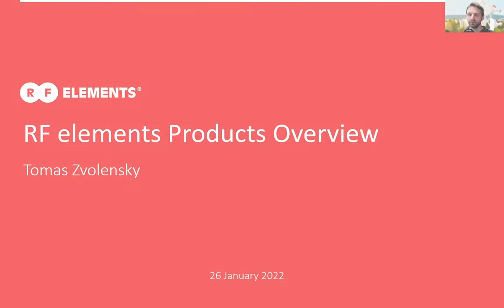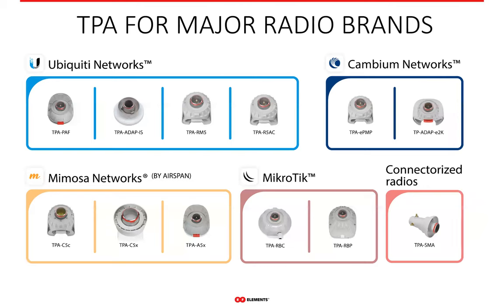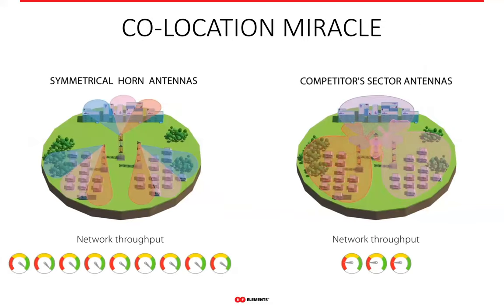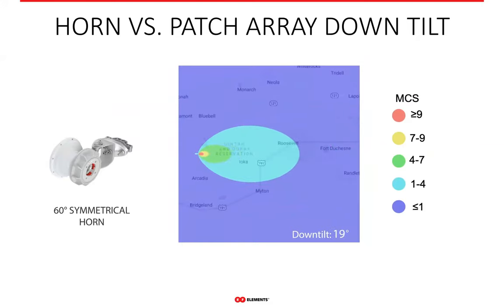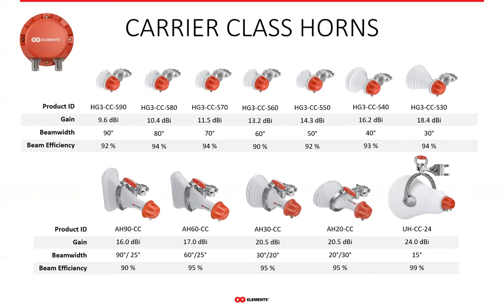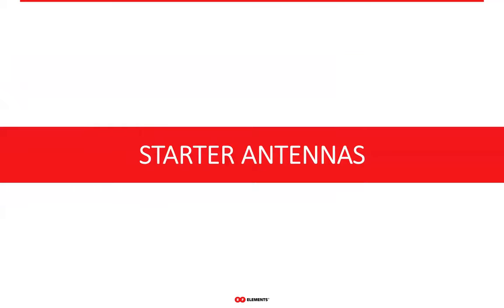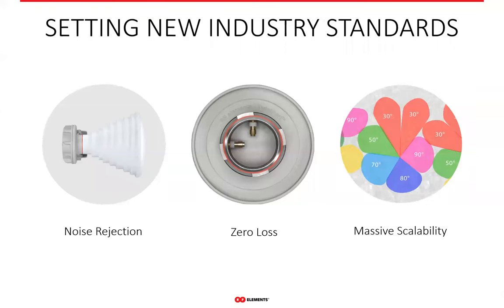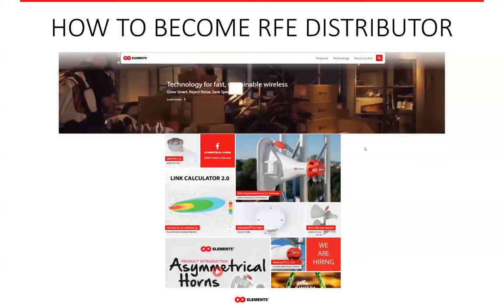RF elements Products Overview Webinar, Jan 2022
RF elements is a vendor of wireless networking equipment. In this webinar we provide an overview of our products from January 2022.

RF noise is the no. 1 problem of WISP networks. Whether you're a startup or an experienced WISP, you’ll encounter the issues with unstable latency, high noise floor, inconsistent throughput speeds, jittery MCS rates, or chain imbalance. These are the symptoms indicating a wireless network suffers from high interference levels. They result in customers complaining about poor internet service and if not solved, do severe damage to your WISP business.

What is the root of the problems with noise? Poorly designed antennas! Yes, overlooked by the whole industry for years, antenna sidelobes really are the main cause of the noise problem. Why sidelobes? You can imagine each antenna sidelobe being caused by a separate antenna. Sidelobes transmit and receive signals to and from undesired directions, and radios translate these signals as RF noise. RF noise issues are especially harmful in unlicensed frequency bands, where WISPs have deployed way too many poorly designed antennas. Traditional patch array sector antennas, directional patch arrays, and even parabolic dish antennas - they all have inherently many side lobes. The interference SLs collect will make your networks unreliable to a point where you give up on the business altogether.

At RF elements we have the ultimate solution to the interference problem: RF elements Horn sectors. Our horn antennas do not have any side lobes,  so they transmit and receive the signal only from and to the intended direction defined by the main lobe. The lack of side lobes lowers the noise floor your radios see, and improves the SNR seen as increased throughput at the user end.  On top of that, the identical chain performance and amazing stability of horn performance with changing channels or polarization stabilizes the MCS levels, latency, and overall reliability of a wireless link. The amount of customer complaints goes down significantly, so instead of endlessly dealing with customer complaints, you can now focus on growing your business.

With horns you will stop killing the usable spectrum and your network will grow in a sustainable way. Adding new horn sectors is extremely easy due to their seamless colocation and spectrum effectivity. Your network will scale in ways unimaginable compared to the traditional antenna technology.

Wide range of horn beam shapes, beam widths, and gains is an industry unique tool set that lets you optimize your coverage regardless of the landscape, customer density, or distances required.

Our horn antennas feature TwistPort - near zero loss and intuitive interface to connect the radio which you can single handedly install in a matter of seconds - your tower technicians will love it.

If you are facing unexpected demand, growing throughput requirements, and battle with noise and crowded spectrum, try RF elements horn antennas today.

0:00 Intro
2:04 TwistPort
4:01 TwistPort adaptors
10:41 Horn antenna technology
17:53 Horn beam shapes
24:38 Radio connectivity options
25:23 Horn accessories - TwinHorn bracket
26:59 UltraDish antennas
29:53 UltraDish 27 radome
30:26 Starter Antennas
32:20 StarterHorn antennas
34:33 StarterDish antennas
36:26 Patch array sector antennas
39:43 Integration platforms
42:05 Credits